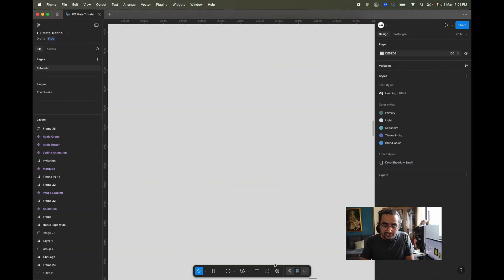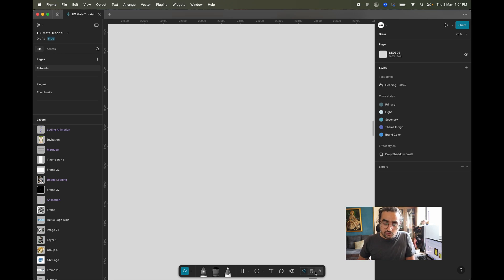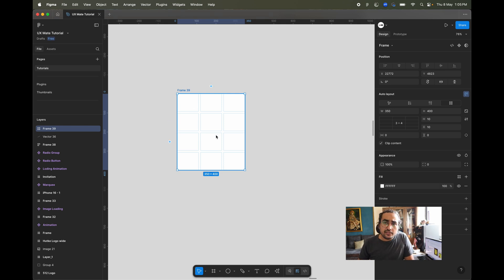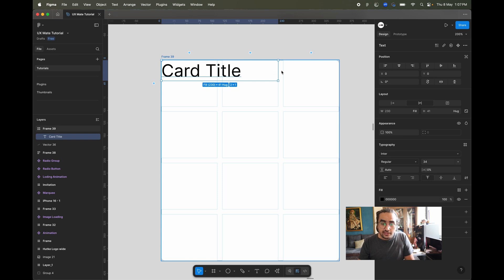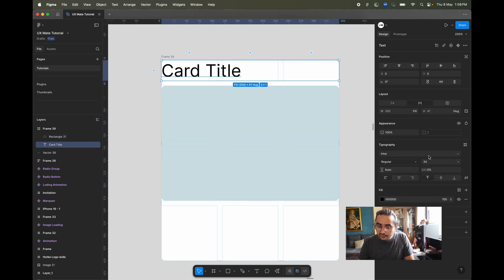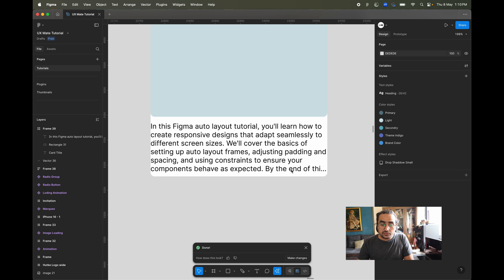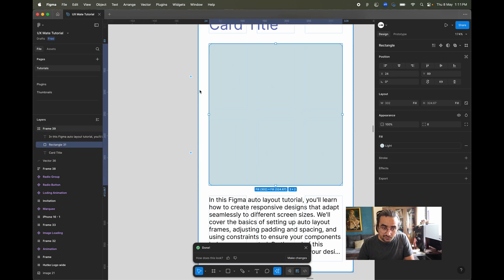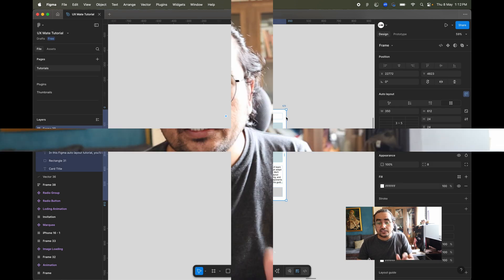How to Use Auto Layout Figma 2025 | Figma Auto Layout Grid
How to Use New Auto Layout Features in Figma | Figma Config 2025 Updates

In this Figma Tutorial for Beginners we are going to learn new updates in Auto Layout. Figma has launched a lot of cool new features in Figma Config 2025. Figma has introduced grid in Auto Layout, so now Auto Layout has become more powerful.

Let's Master the Figma Auto Layout and lean how to use New Figma Auto Layout.

Laptop
MacBook Pro Laptop M2

Mic
Rode NT1A

BOYA BY-XM6

Light
Godox SL150

Godox V1

New Figma Update 2025
New Figma Config 2025 Updates
Figma 2025 Updates
Figma Config Highlights
Learn Auto Layout
Figma Auto Layout